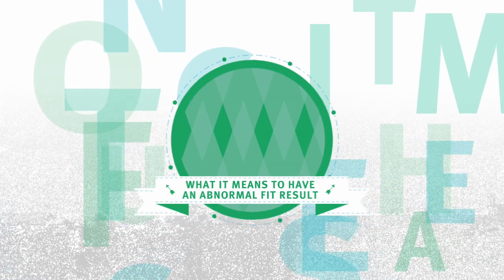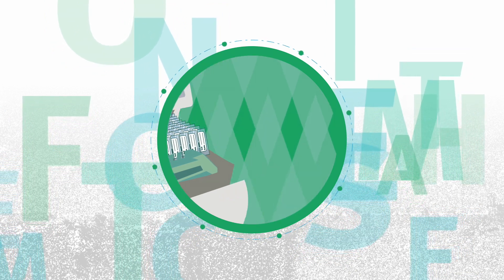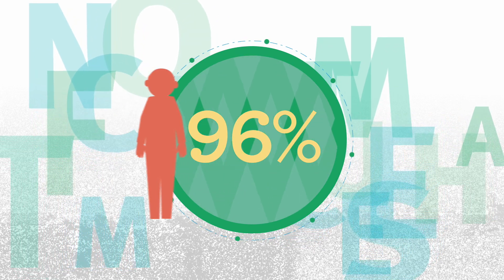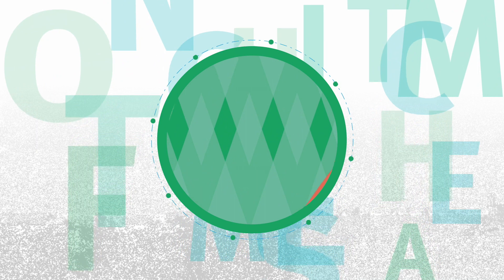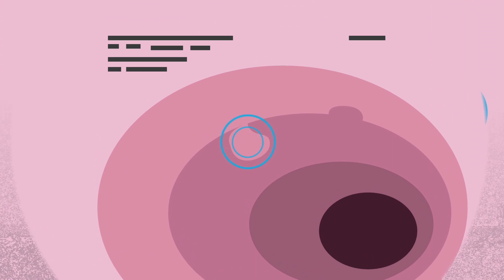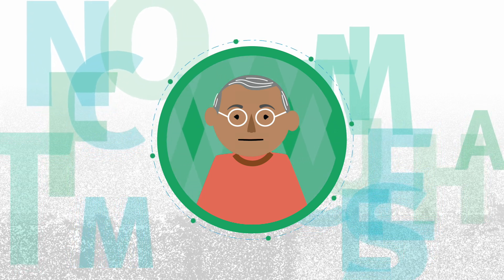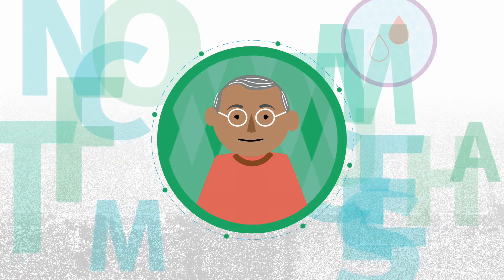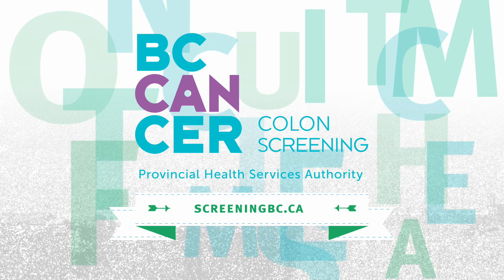Abnormal FIT Results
Information on what it means to have an abnormal fecal immunochemical test (FIT) result.